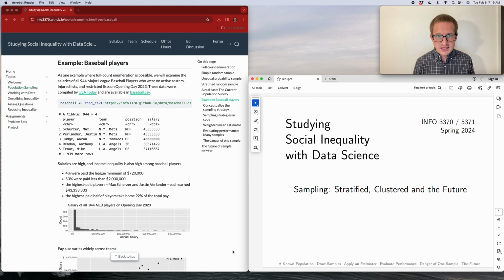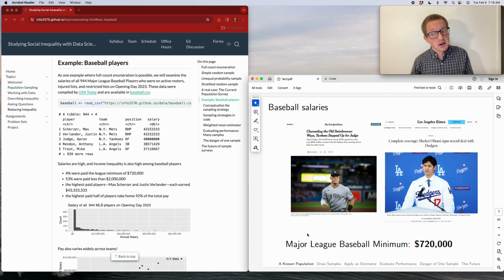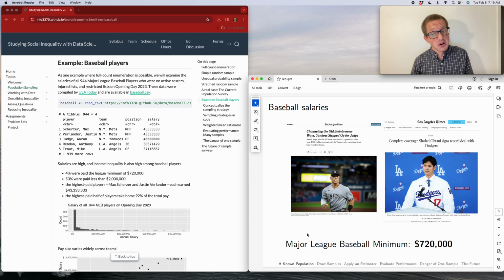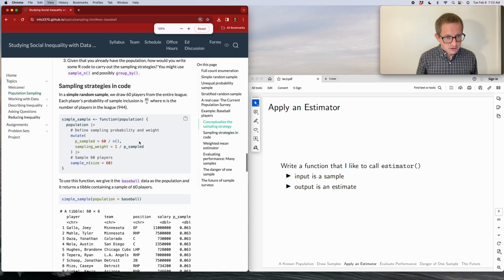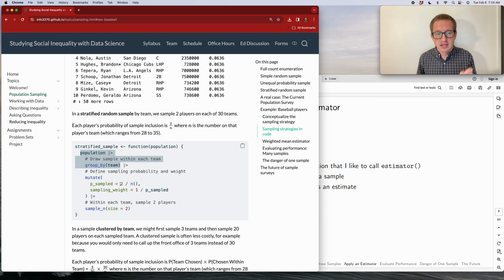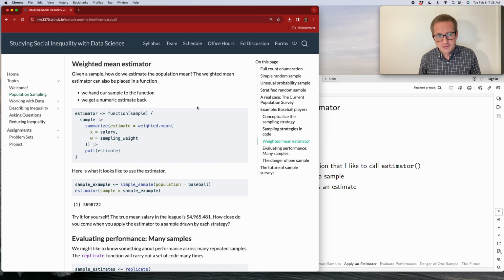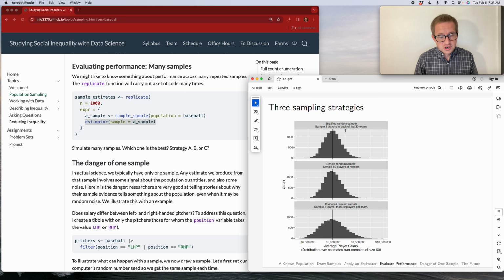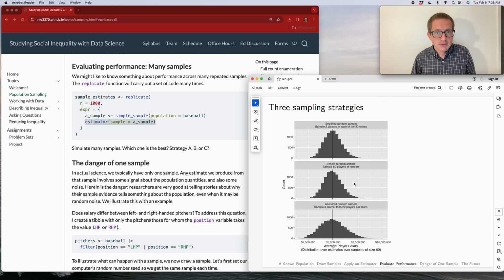Sampling illustrated with baseball salaries